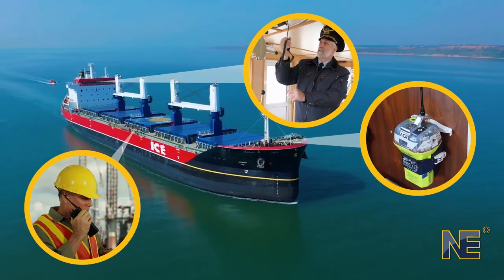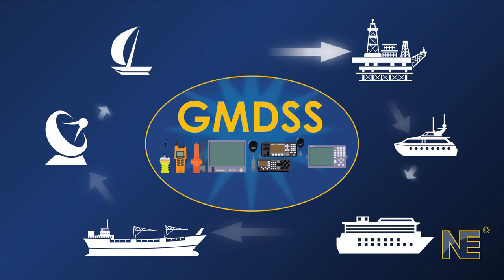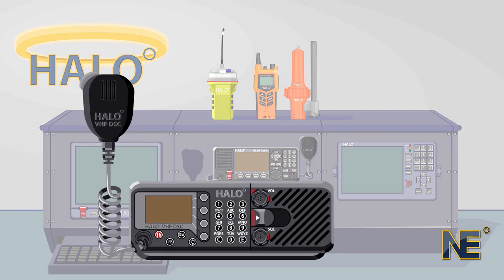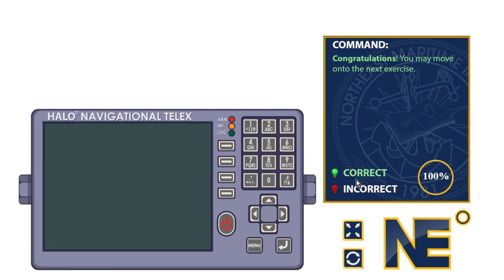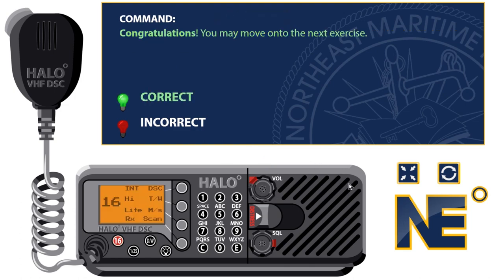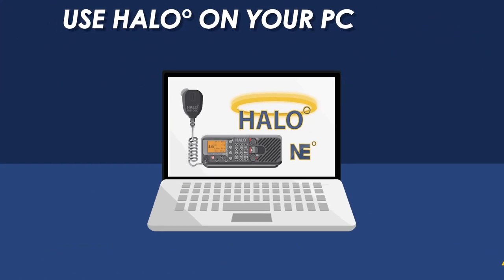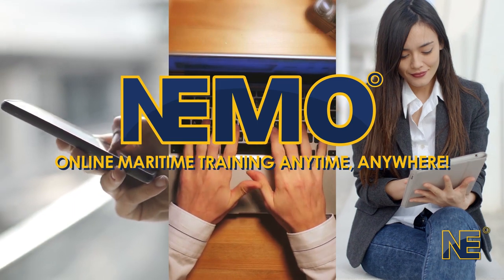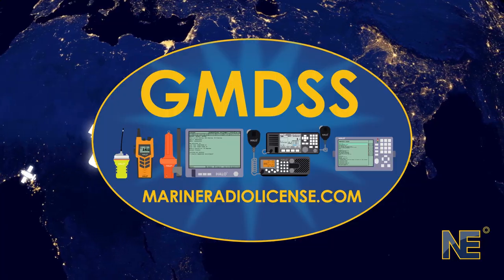GMDSS Radio Operator Course (Online) | Northeast Maritime Online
NEMO° has a new online course! GMDSS (Global Maritime Distress and Safety System) is an international system that uses advanced terrestrial and satellite technology and ship-board radio systems.

This online course contains virtual simulations, developed by HALO°, for all necessary equipment including VHF radio, MF/HF radio, Inmarsat-C System, NAVTEX, EPIRB, SART and more. These simulations are threaded throughout the course to make learning simple and easy.

GMDSS Certification is required for all ship deck officers on vessels equipped with GMDSS equipment.

The NEMO°(Northeast Maritime Online) GMDSS Course is approved by the Commonwealth of Dominica Maritime Administration, a nation on the International Maritime Organization’s Standards of Training and Certification for Watchkeepers and Seafarers “White List of Nations” giving complete and full effect to the STCW Code.

Go to marineradiolicense.com to find out more!